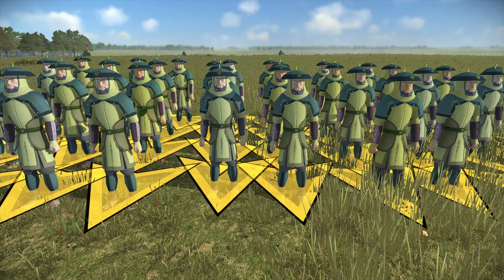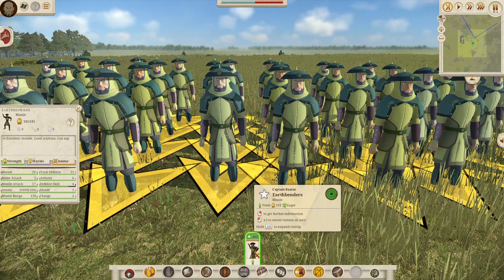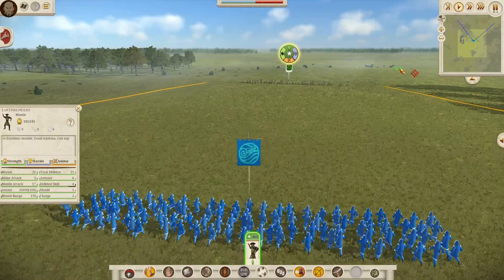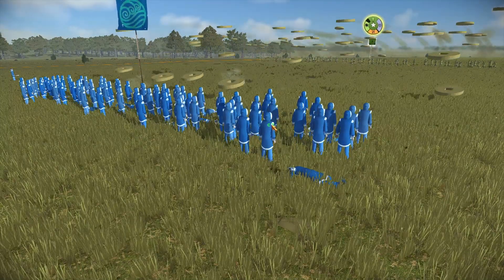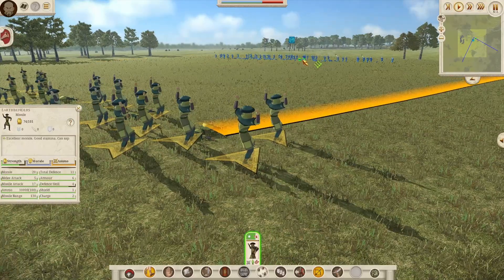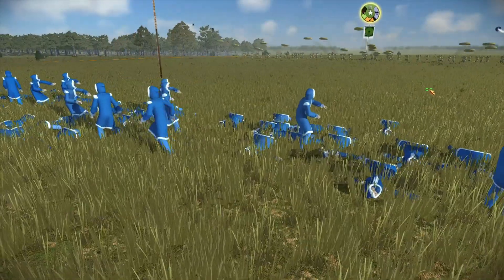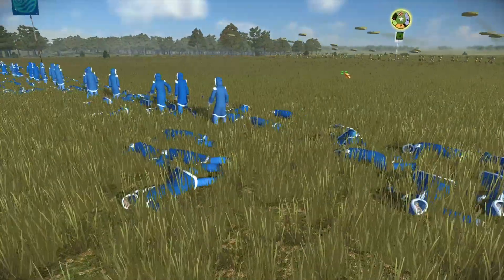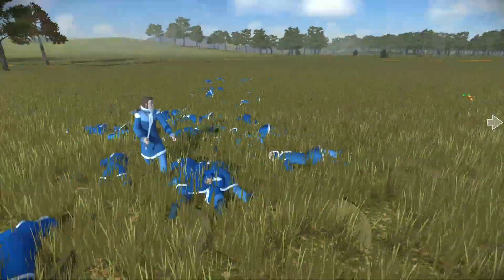EARTHBENDER VS WATERBENDER | Avatar Total War UNIT FIGHTS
Welcome to another episode of the brand new updated series of Avatar Total War Unit Fights.
This series will focus on unit fights from the Rome Remastered Mod, Avatar the Last Airbender Total War.
In this match up the Earthbenders of the Earth Kingdom face the  Waterbenders of the Northern Water Tribe.
Will the stout earthbenders be able to defend their homes, or will versatile waterbenders come out victorious?
Which bender is the most powerful?

Timelapse:

Unit description: 00:00 - 01:25
Battle: 01:26 - 4:20
Battle Statistics: 04:21

Battle information:

Earth Kingdom: 1 unit of Earthbenders
Northern Water Tribe: 1 unit of Waterbenders

Battle Difficulty:
Medium

Mods used:
The Last Airbernder: Total War Remastered
(Steam Workshop)

Rome Total War, Remastered is developed by Creative Assembly.

I also do NOT own the music in this video.

Avatar the Last Airbender music composers:
                                                                                Jeremy Zuckerman
                                                                                 Benjamin Wynn